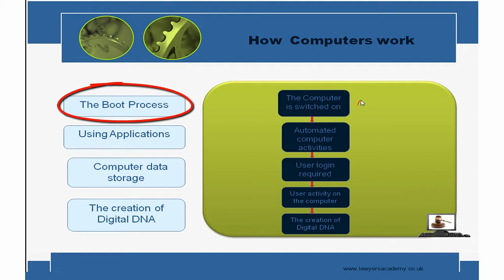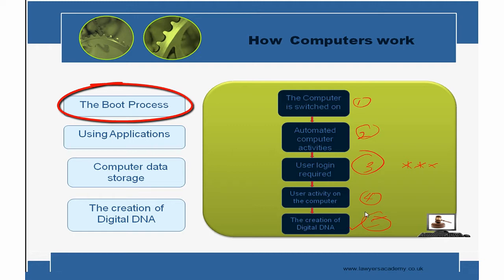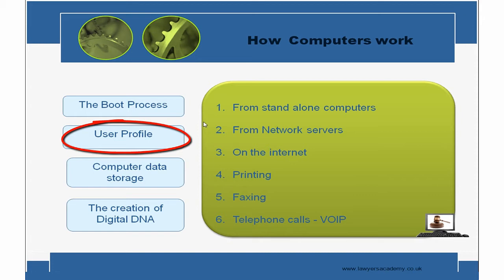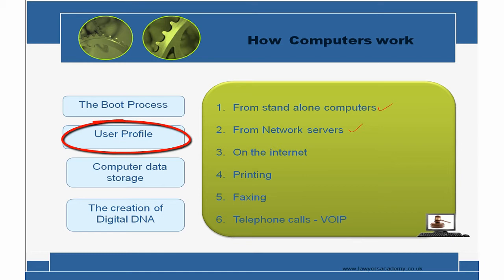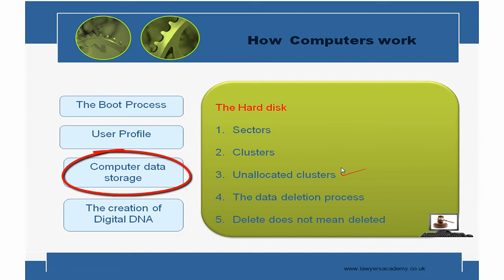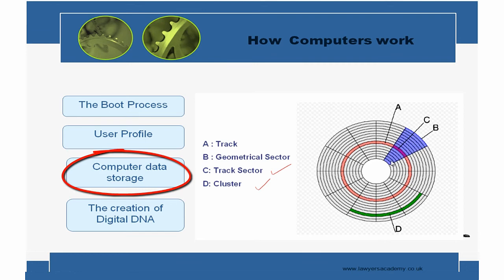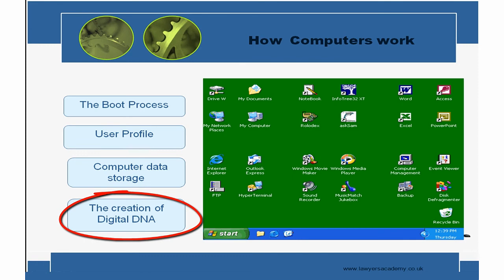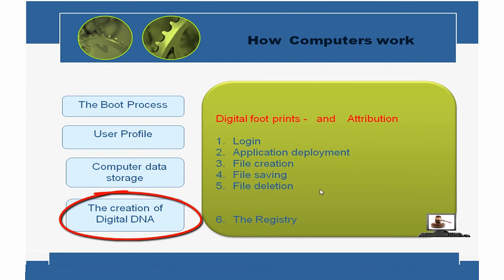How Computers work - By Barrister Karl Obayi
Training videos for lawyers who require advanced skills in the deployment of computer evidence and electronic document discovery.